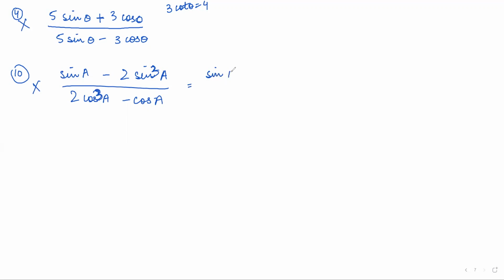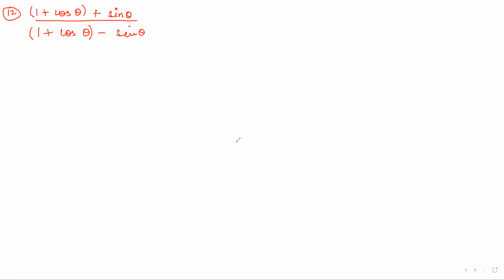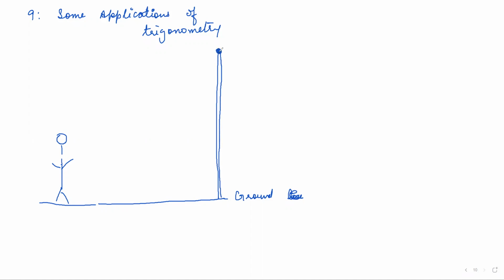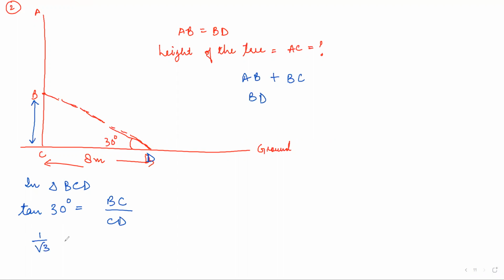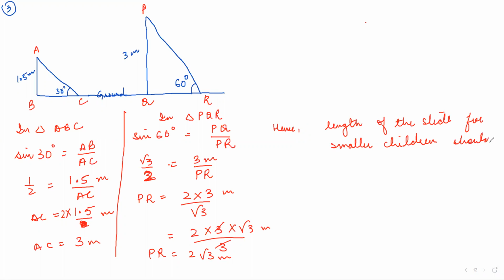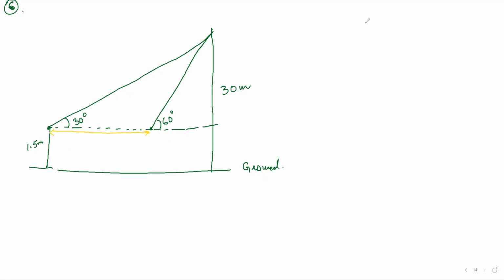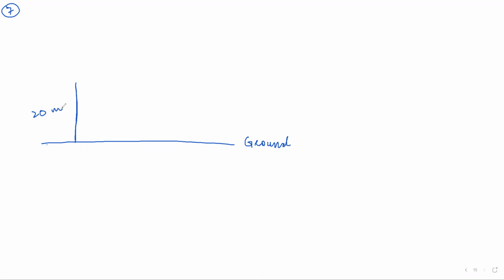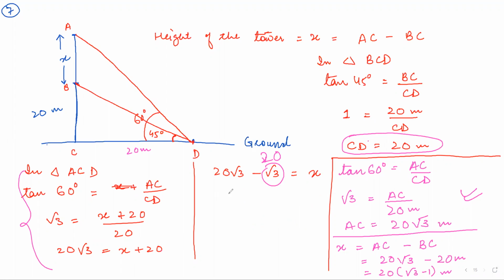Learnivio | Application of Trigonometry | Lect 1 | 10th Class II | 26-07-2022